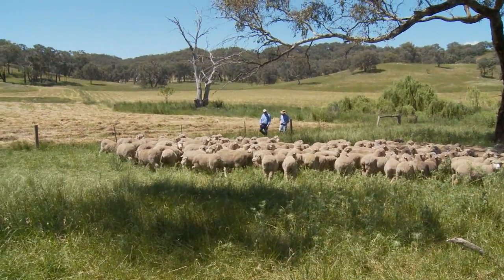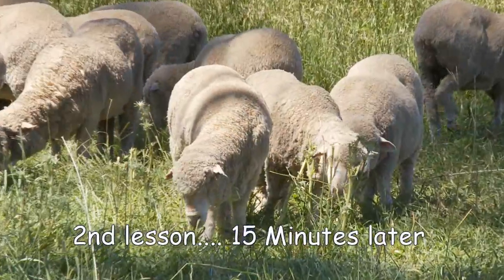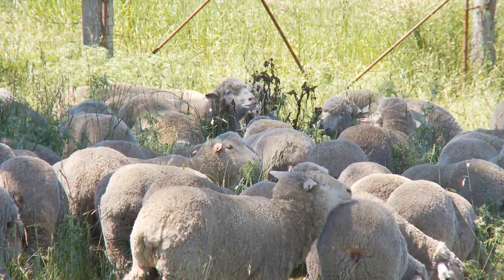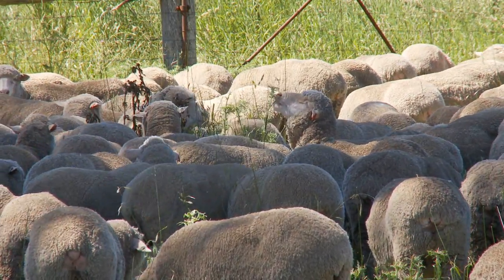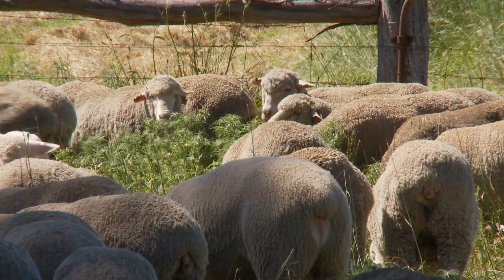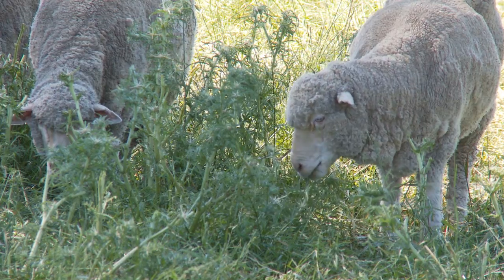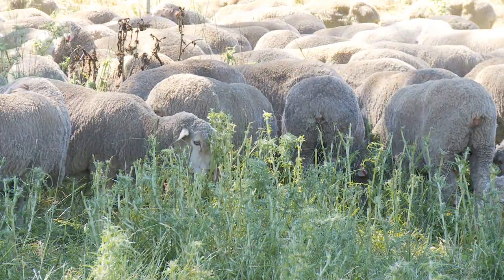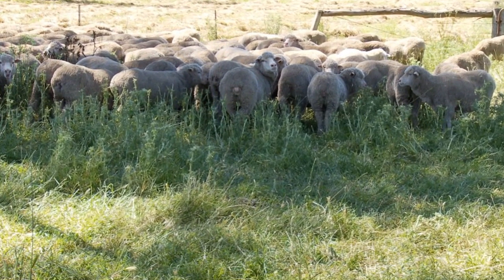Sheep eating Weeds using Stress Free Stockmanship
Sheep showing a new behaviour using Stress Free Stockmanship to initiate increased consumption of 3 different types of thistles.  This is achieved by handlers learning the skills to actively de-stress animals.  A win-win-win for humans, animals and the wider landscape!  This work is a combination of the excellent Behave principles and SFS work.